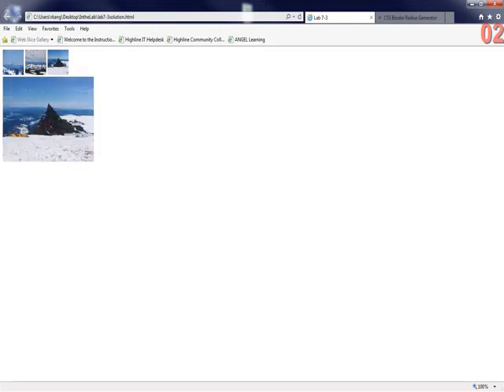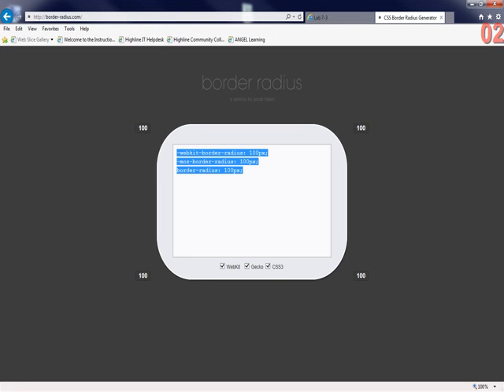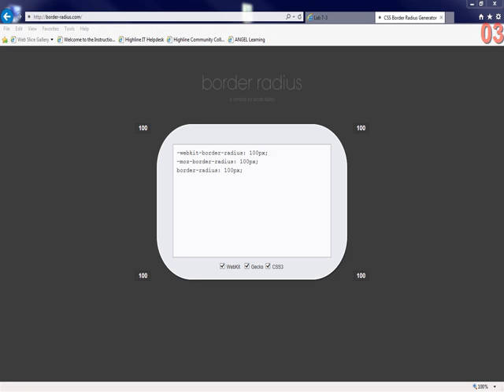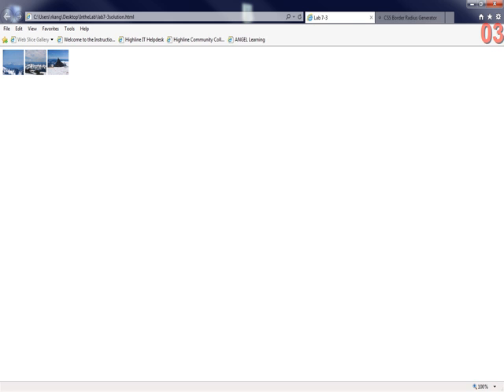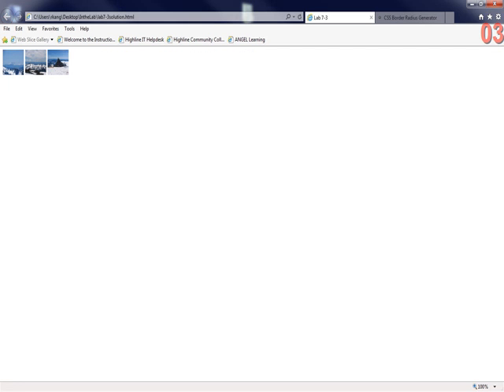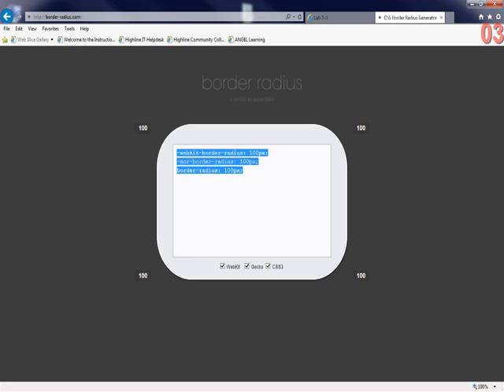M7-Image display Block via Hover